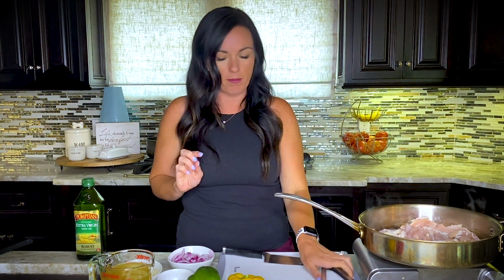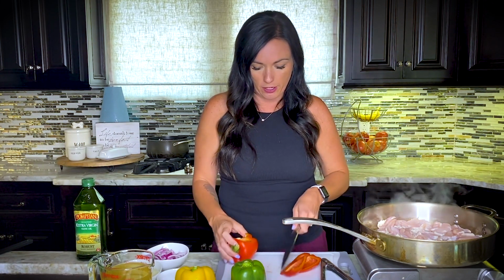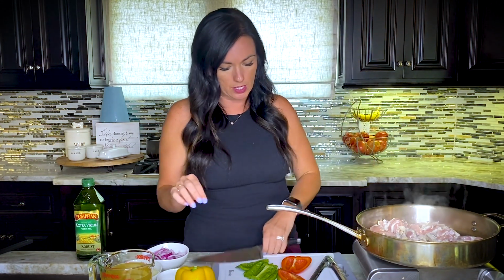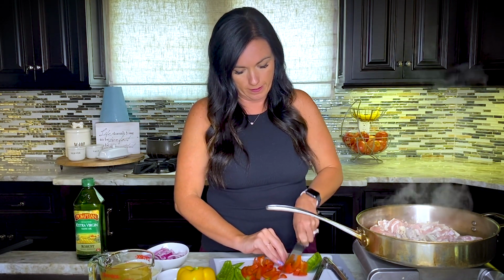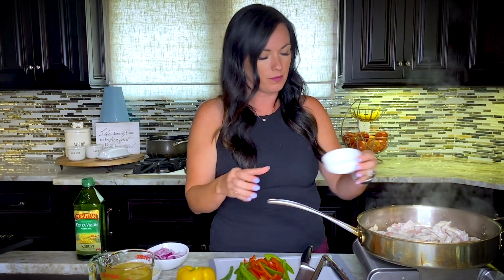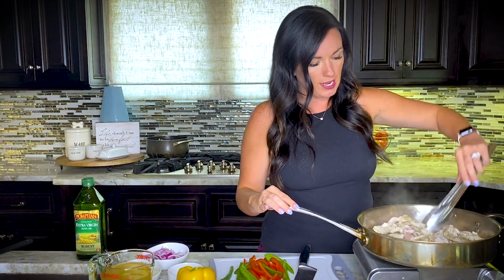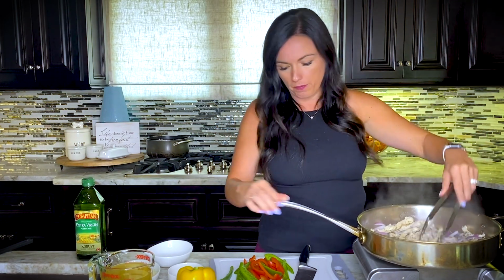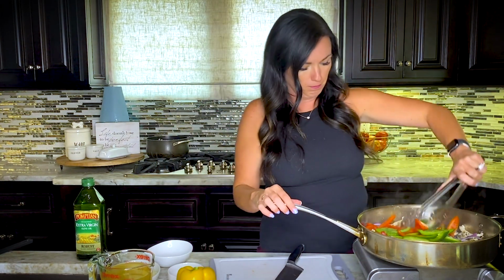Chicken Scampi recipe with Pasta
Chicken Scampi Recipe with pasta sounds fancy, but it is really so simple to prepare. Save money making it at home. Get 20+ recipe monthly in our Lazy Day cooking club.

In the Lazy Day cooking club, you get 20+ recipe monthly for freezer cooking. Mix up all your meals, freeze them and then pull out dinner and put in the crock pot or slow cooker and dinner is done at the end of your day.

Kitchen essentials
Instant pot
Crock pot - my favorite one
I also love this slow cooker
Knife I love
Cutting boards
My fav air fryer
My fav magnetic spoons
Can opener
Measure cups and spoons
Freezer bag holder
Baking pans
Lemon-lime squeezer